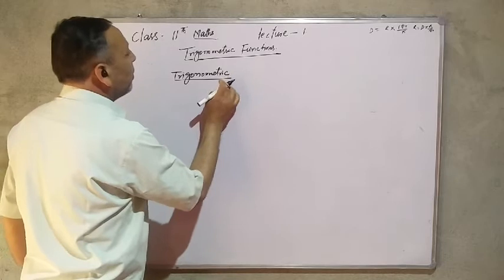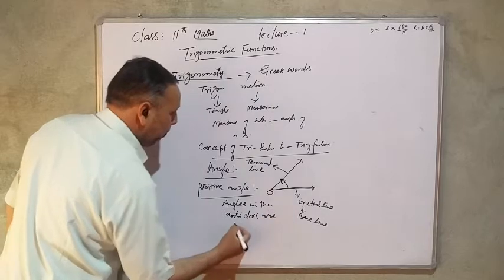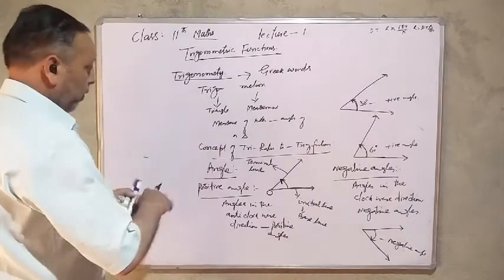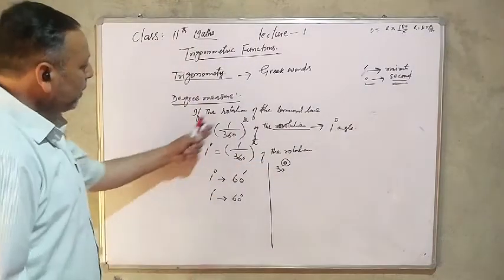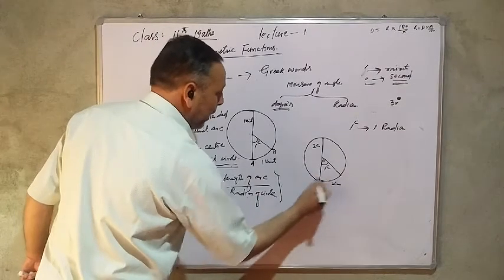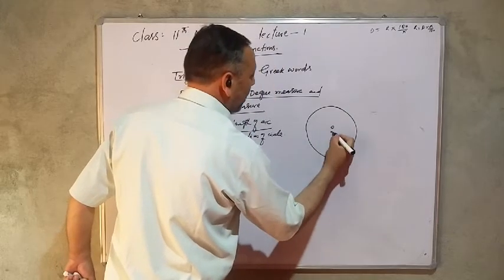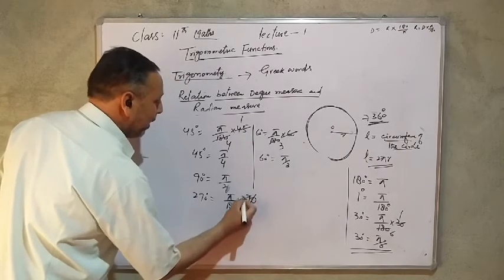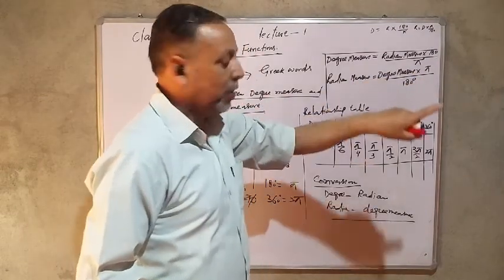Class 11th mathematics. lecture 1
Introduction to trigonometric functions.